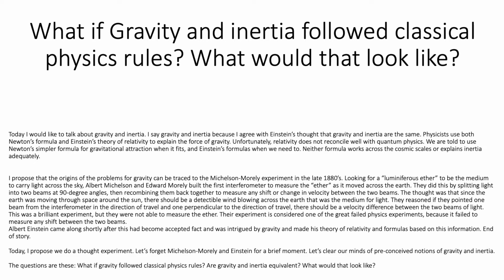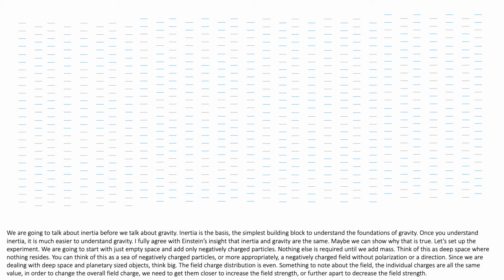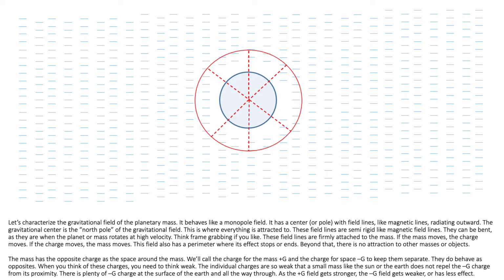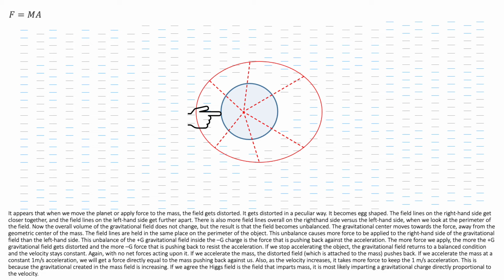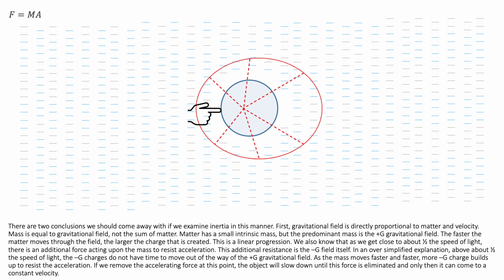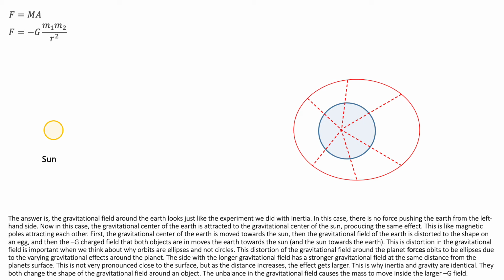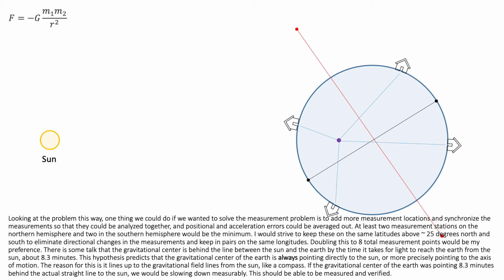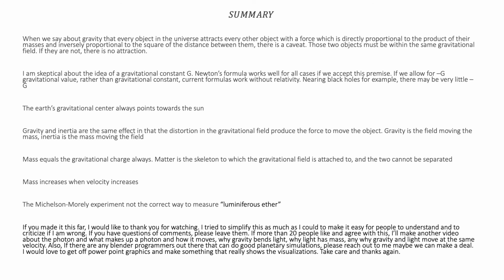How gravity and inertia work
Presentation on how gravity and inertia work, and are the result of the interaction between the gravitational field and matter